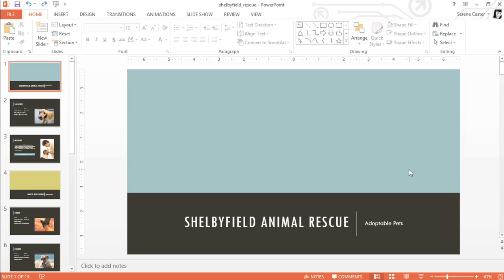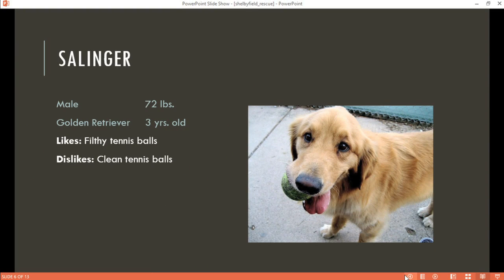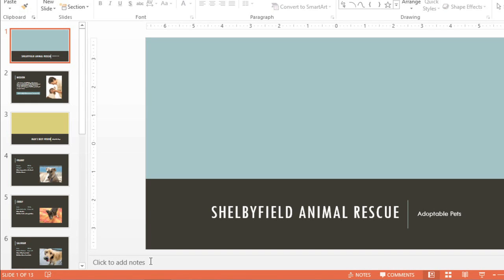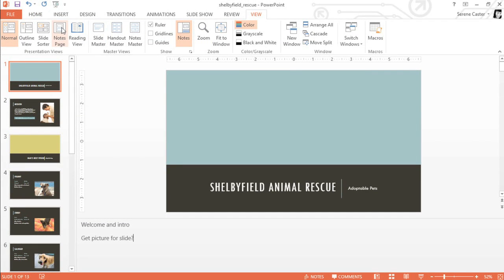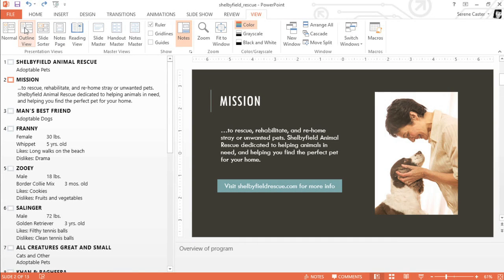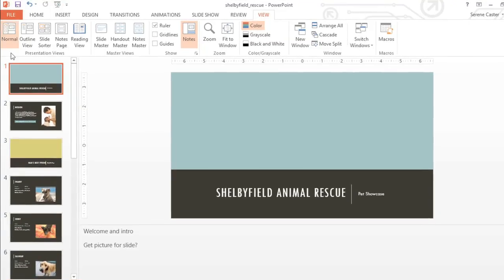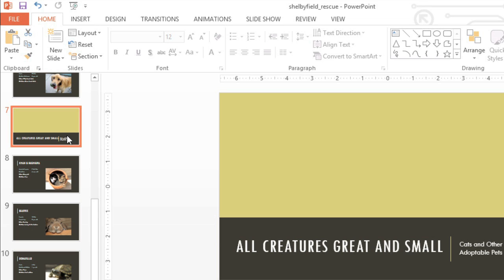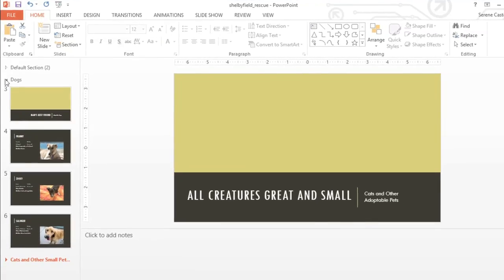PowerPoint 2013: Managing Slides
In this video, you’ll learn more about managing slides in PowerPoint 2013. for our text-based lesson.

This video includes information on:
• Viewing outlines
• Adding slide notes
• Creating slide sections